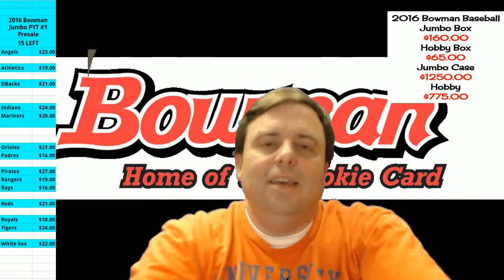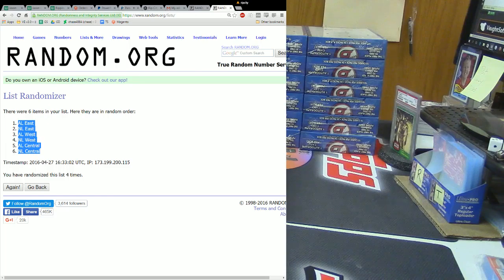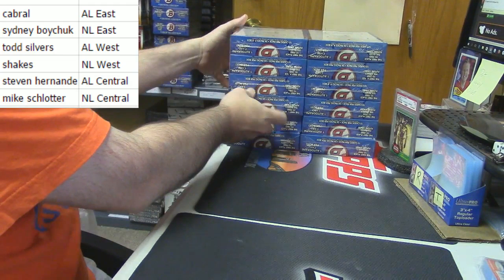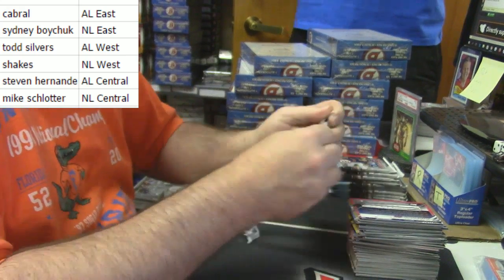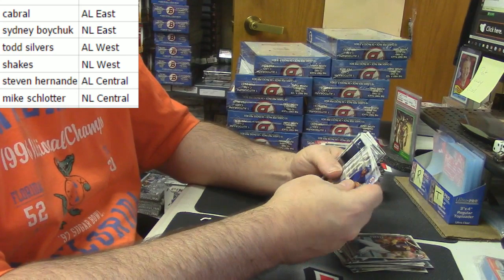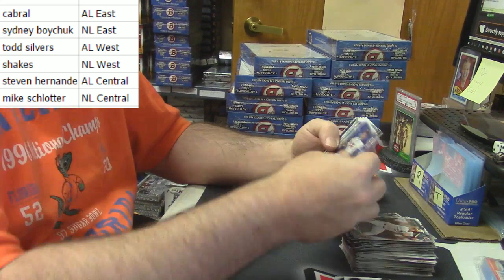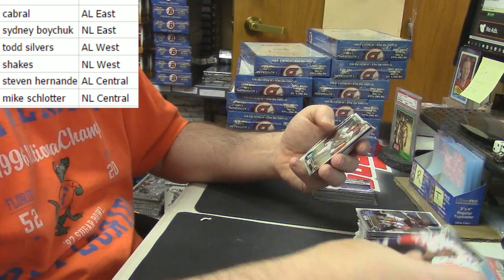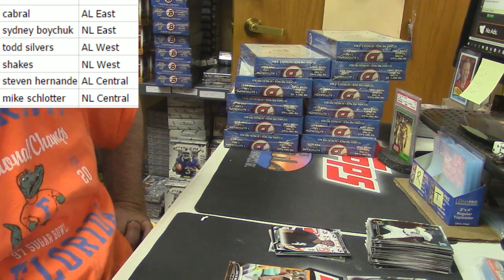2016 Bowman Hobby Fun Box